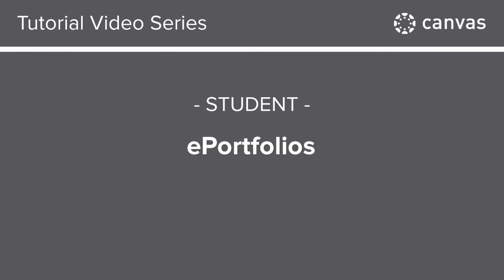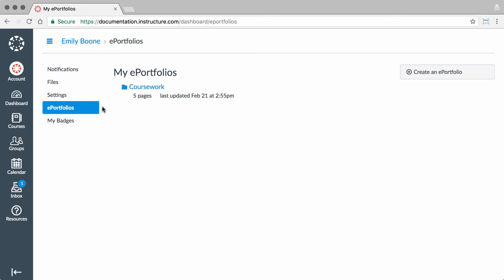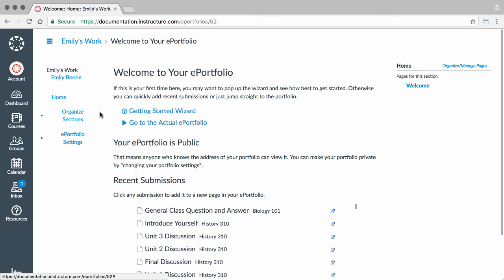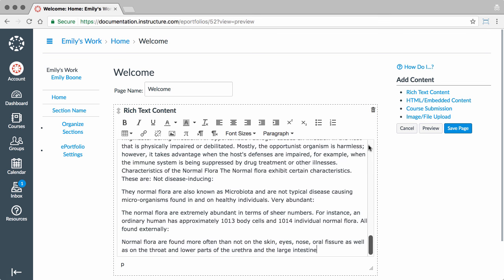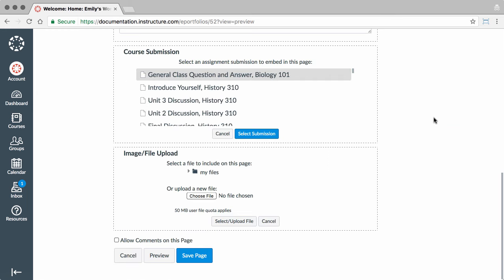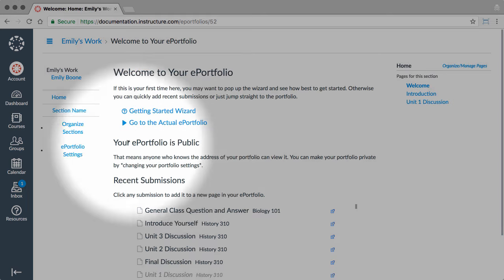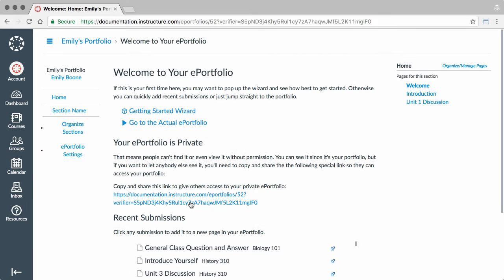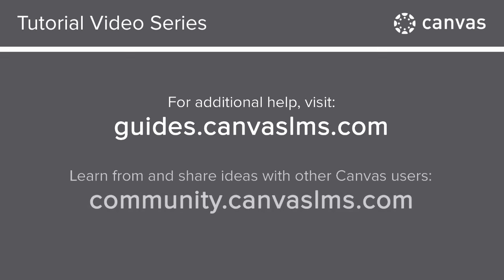ePortfolios Canvas Tutorial Video Series